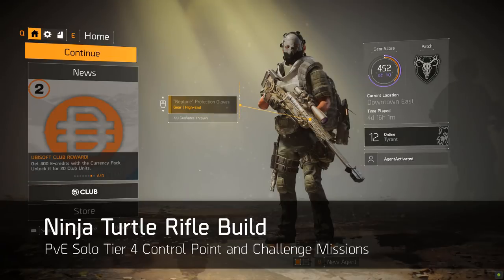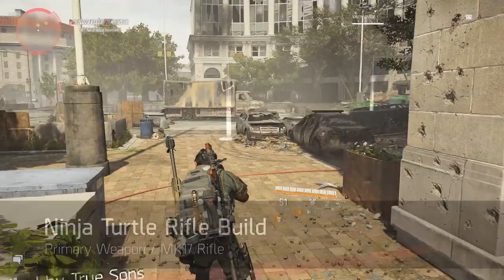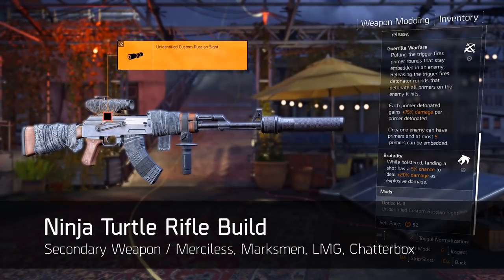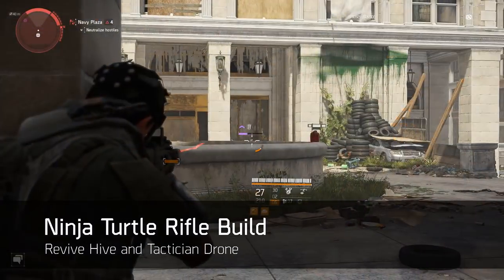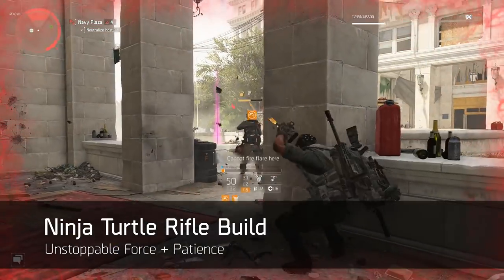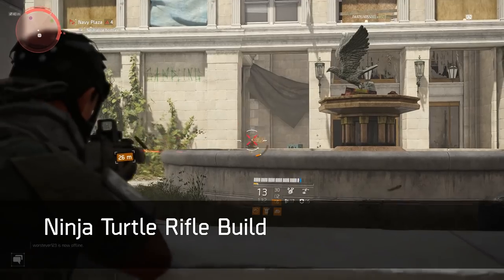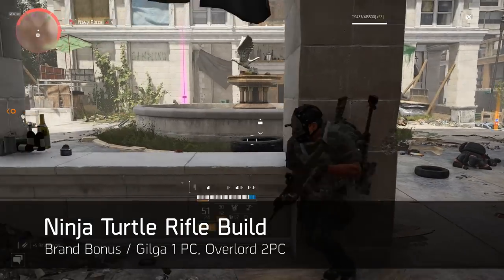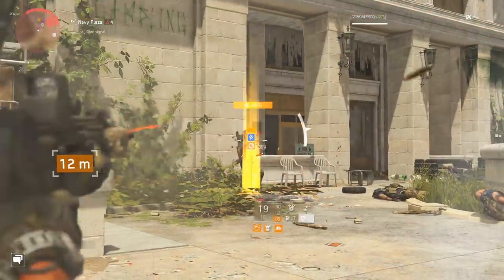Solo PvE Rifle Ninja Turtle Farming Build for the Division 2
This solo pve rifle (ninja turtle) build can solo farm tier 4 control points and challenge missions. It is a rifle sharpshooter build centered around Patience and Unstoppable Force.

If you prefer a text guide, check out this